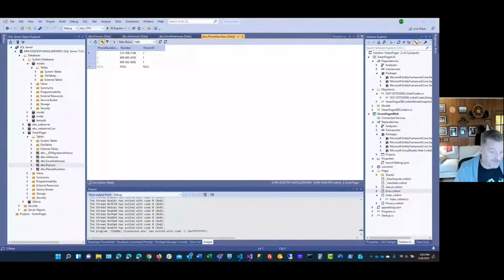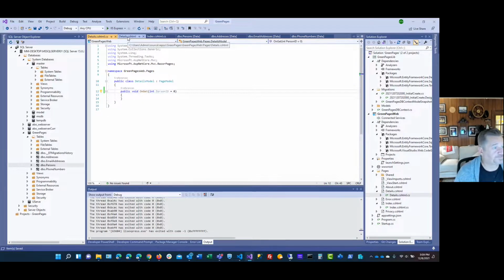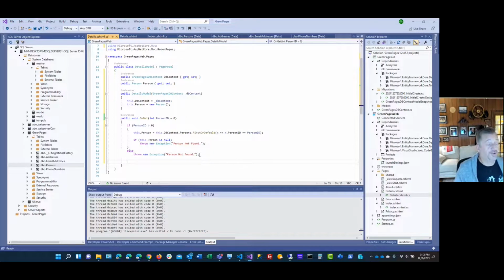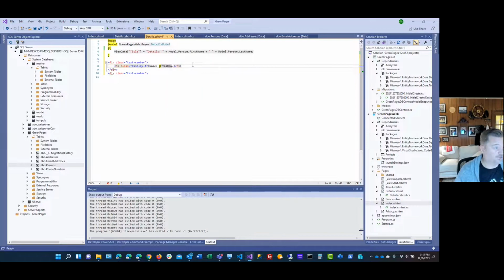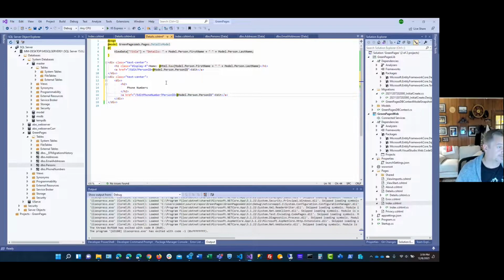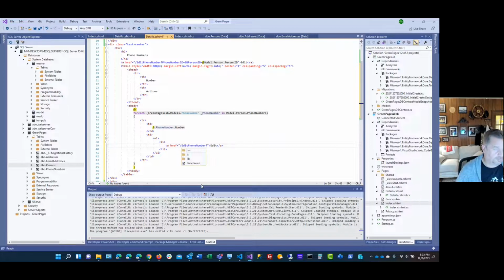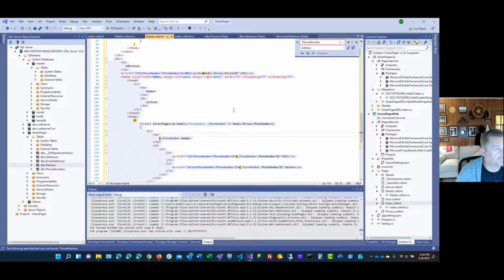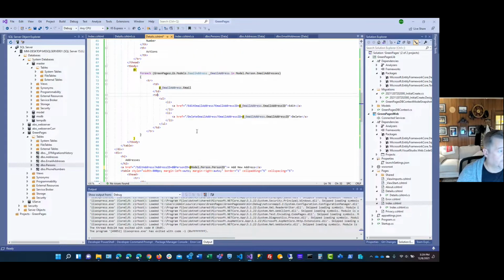.Net Core Tutorial - 5. Create Person Details Page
A .Net Core Tutorial for beginning programmers. I create a .Net Core web project that implements a Phone Book application called the Green Pages, using an EntityFrameworkCore-based class library, and a standard .Net Core website.

Part 5 is creating the Person Details page.